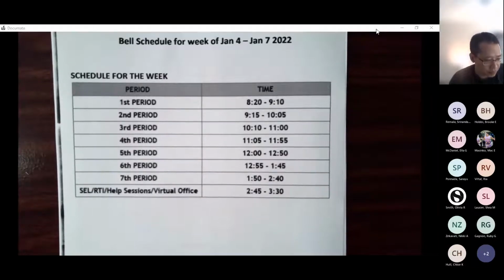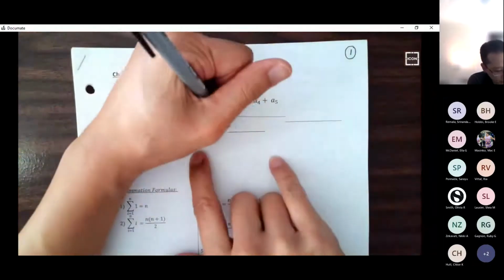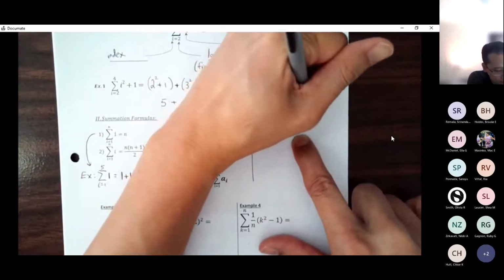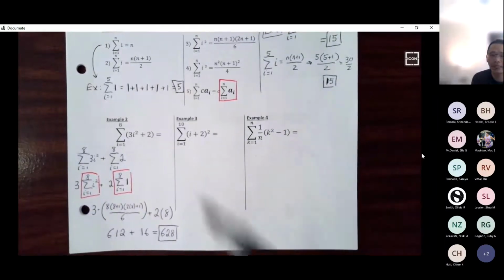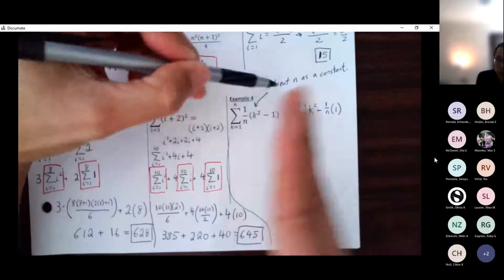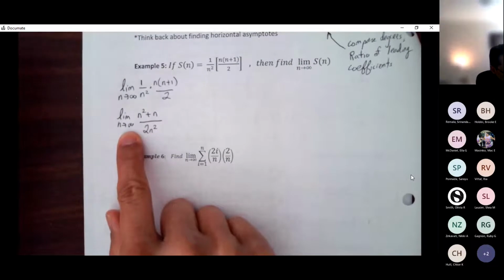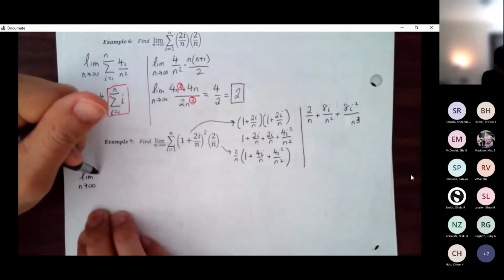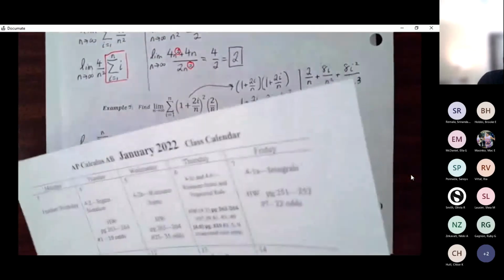AB Calculus 4.2a Notes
Tues Jan 4 2022
Sigma Notation (summation formulas, limits approaching infinity)